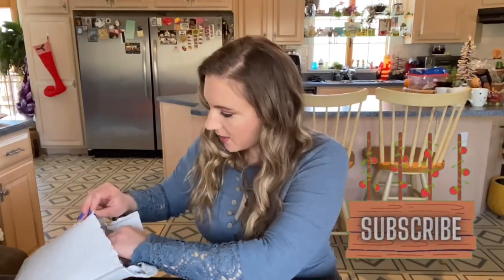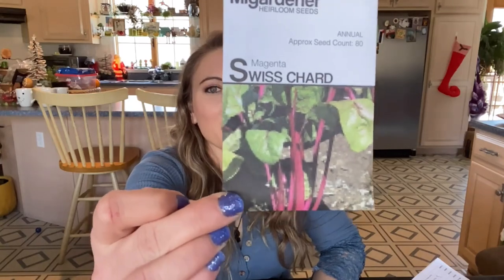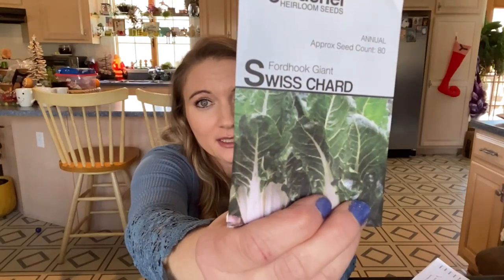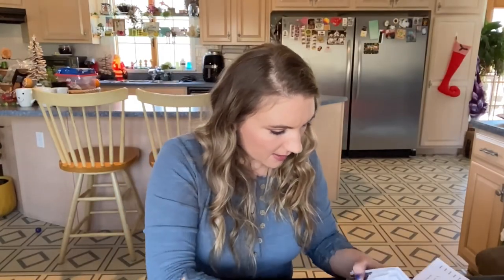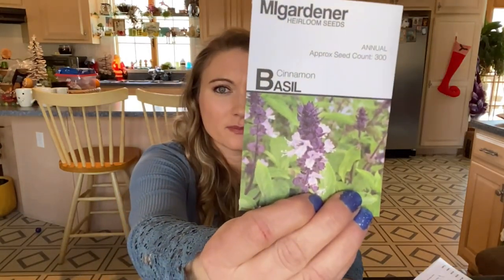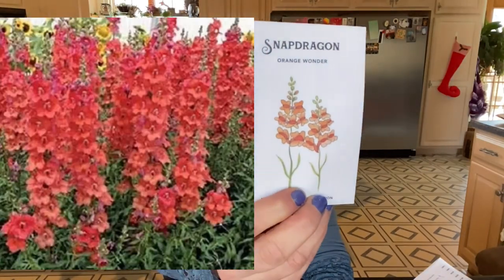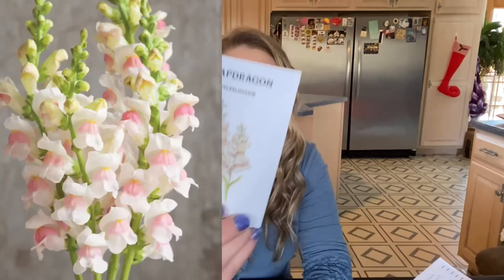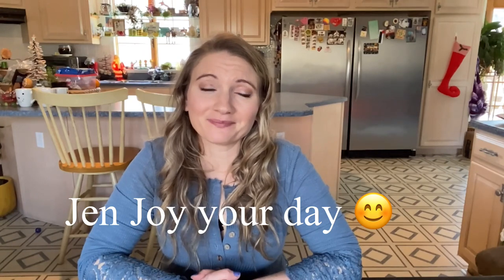MI Gardener SEEDS HAUL | Bringing in the new year full of gardening dreams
Hi everyone!!!   I hope everyone is enjoying the seed hauls because this is not gonna be the last one. ￼ today I bring to you the seeds I purchase from one of my favorite seed shops one of my OG seed shops MI Gardener. ￼